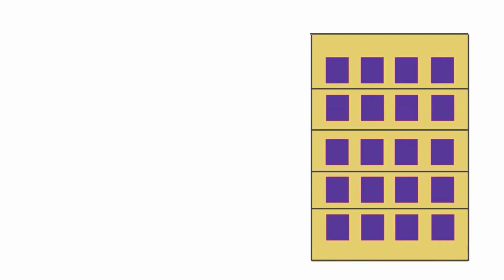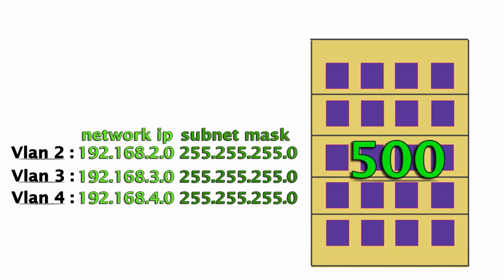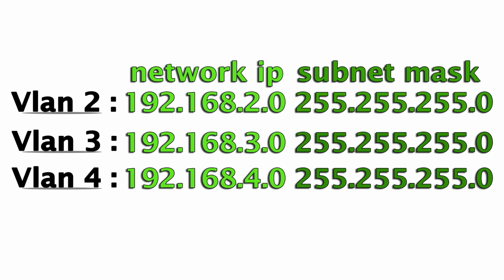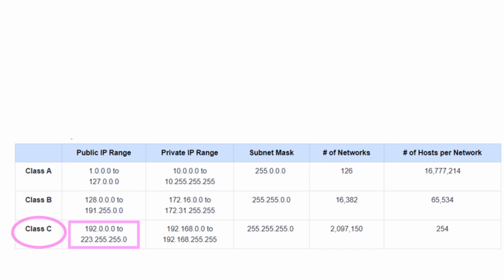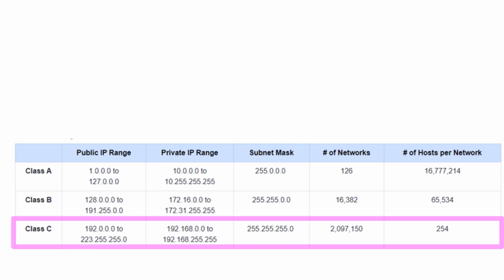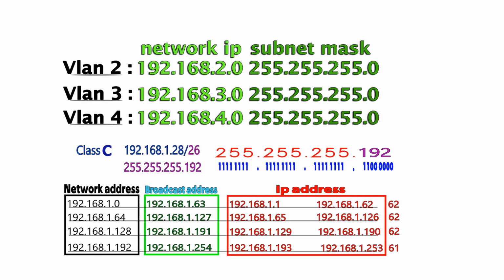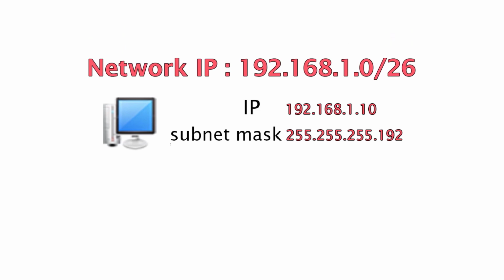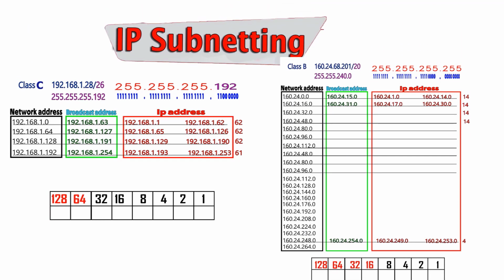Network Course in English_Explain Difference between vlan and IP Subnetting _ Vlan vs IP Subnetting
routing
sequence diagram
smtp protocol
vlan
protocol ospf
cisco
is is protocol
mikrotik
ospf area
ospf isa tubes
routage
routage ospf
bgp protocol
bgp
ccna
ccna ospf
default routing
dynamic routing
dynamic routing ospf
icmp
igmp
protocol ospf
bgp protocol
osfp
ospf routing
ospf explained
eigrp
ospf configuration packet tracer
routage dynamic
ospf protocol
ospf
routing protocol
ospf routing protocol
ospf packet tracer
rip protocol

ccna training videos
cisco certified network associate
ccna certification
networkchuck ccna course
ccna cybersecurity operations
cisco network learning
cisco certified technician
ccna network engineer
cisco networking essentials
ccna routing and switching
cisco networking academy courses
cisco cybersecurity essentials
comptia network+ vs ccna
ccna study guide
ccna packet tracer
cisco certification
how hard is the ccna
cisco packet tracer
ccna explained
cisco networking academy
how to configure cisco router
networking certification
cisco router configuration for internet access
subnetting in computer networks
cisco networking for dummies
networking tutorial for beginners
cisco router configuration step by step
computer networking explained
how to get ccna
how to pass ccna
ccna training
ccna introduction to networks v7
dhcp server configuration cisco
Content gap for Shorts
computer networks course
ccna vs comptia
network access control explained
computer networks crash course
cisco networking academy cybersecurity
computer networking full course
learn computer networking

troubleshooting network problems
introduction to networking and internet
network questions and answers
what is a computer network
what is a network engineer
network connection error
network commands for troubleshooting
home internet network setup
network cables and connectors
introduction to networking
how to fix network connection problems
how to connect to mobile network android
how to create a wifi network
network monitoring software
telecommunication network
connect to an ethernet network
what is network security
computer network technology
pc network connection problem
how to set up a network
network down problem
evolution of the network
basic network troubleshooting
what is a network switch
network vs cyber security
network cyber security
what is a network administrator
could not connect to wifi network
networking and internet
supply chain network design
network structure explained
networking for cloud computing
how to setup a lan network
network engineer training
computer network connection
how to sign into network
the creation of the internet
network engineering fundamentals